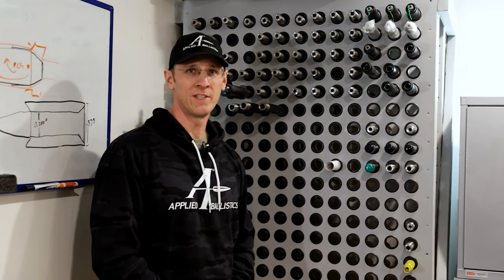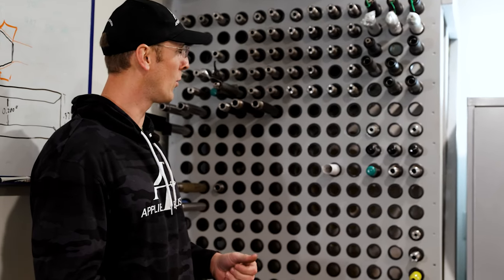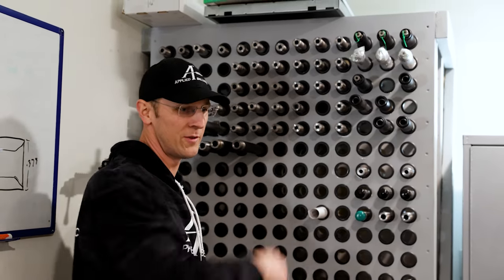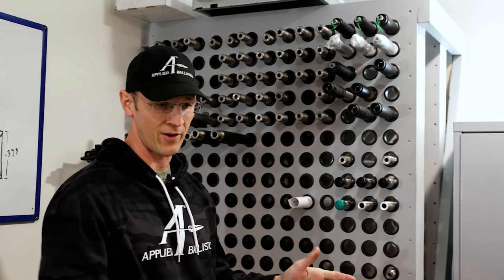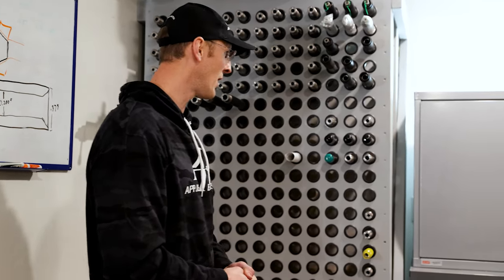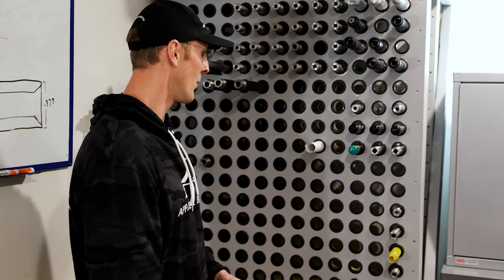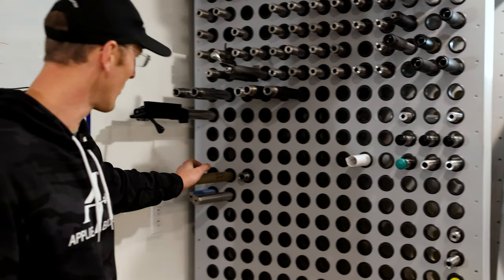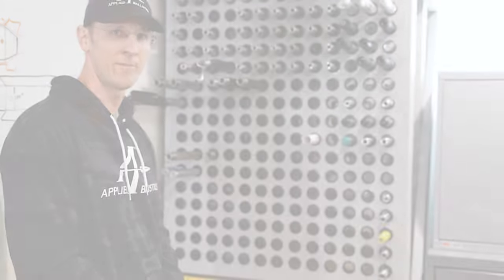AB Lab Sneak Peak - Barrel Storage and usage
Bryan Litz discusses Applied Ballistics barrel usage and storage at the lab.